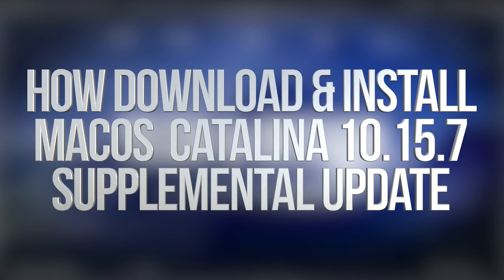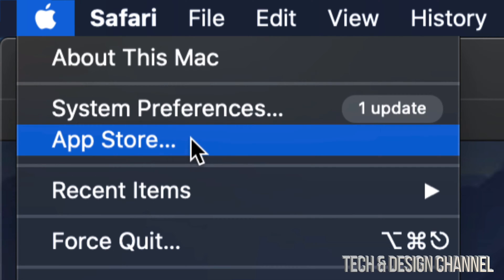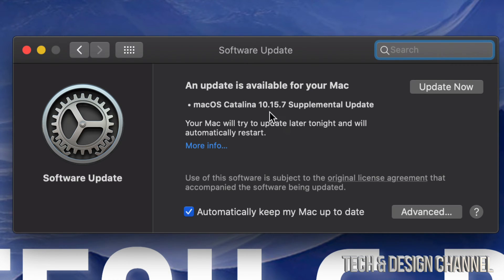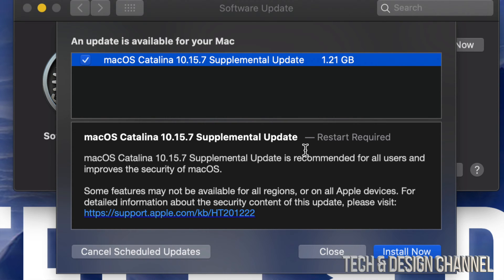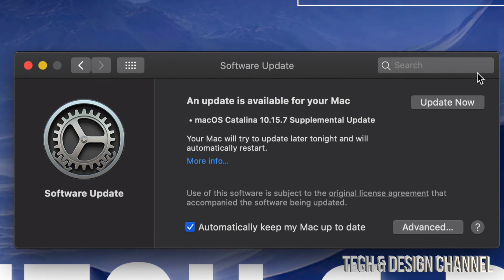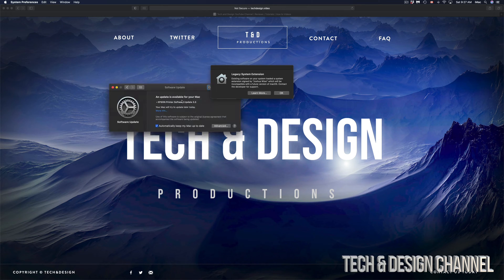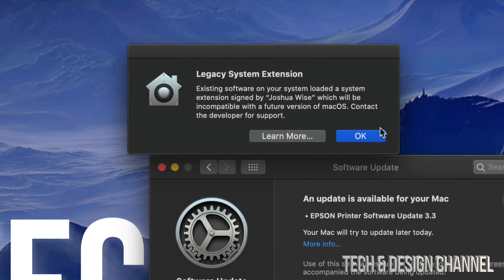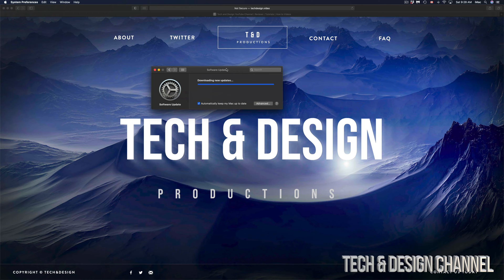How to Download & Install macOS Catalina 10.15.7 Supplemental Update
Update your Mac